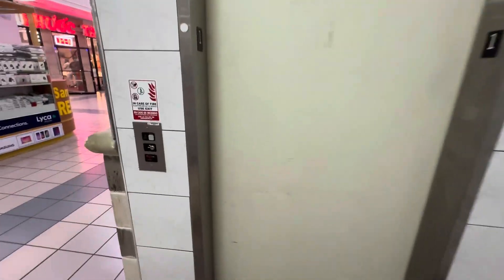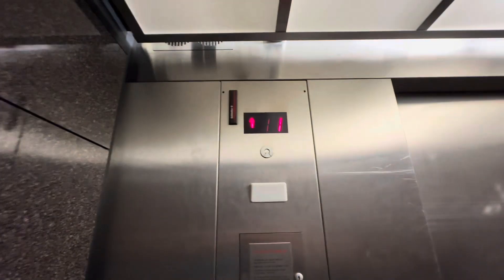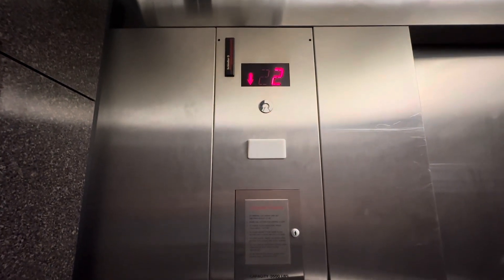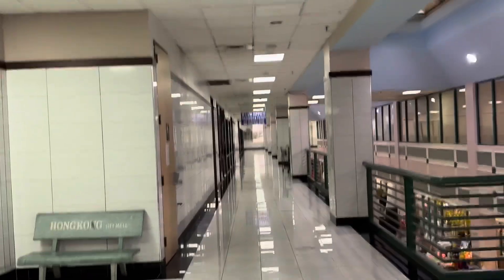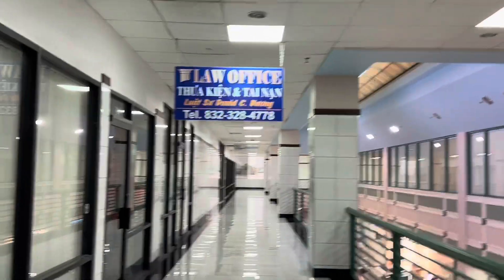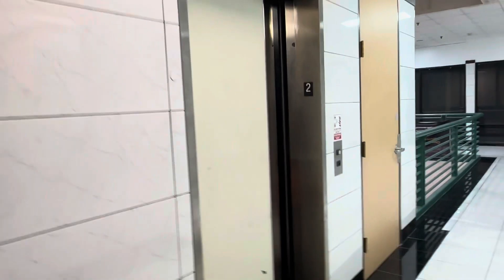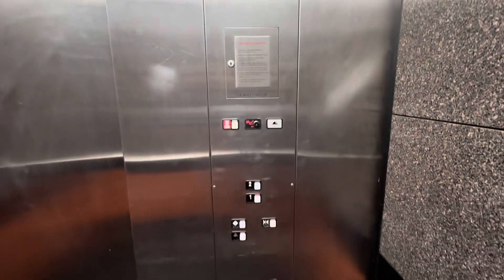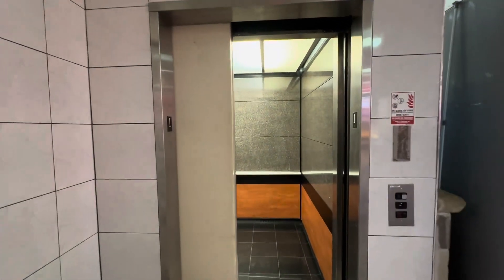Schindler Mt at Hong Kong City Mall, China town Houston Tx ￼